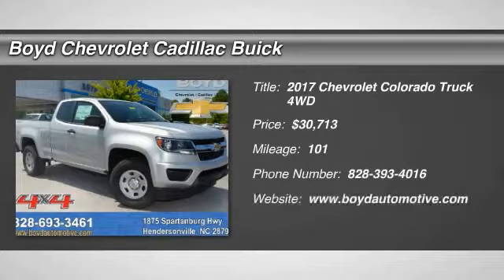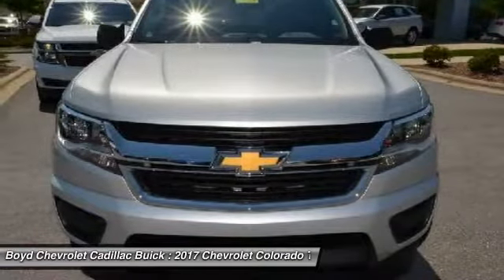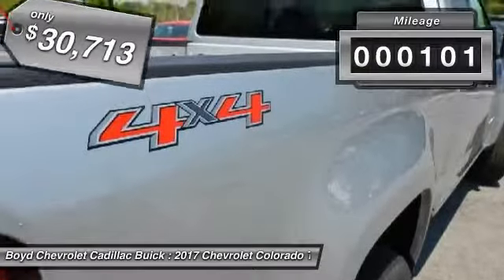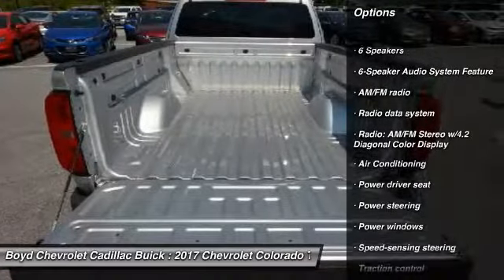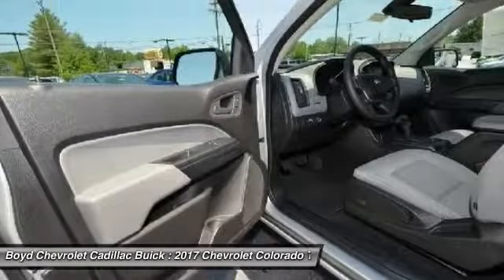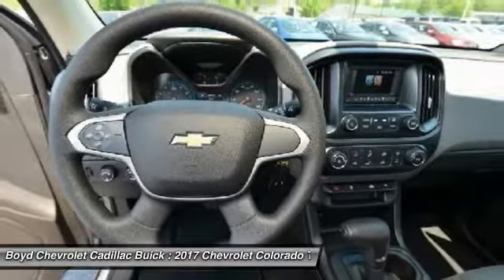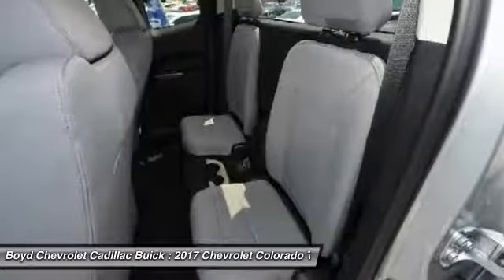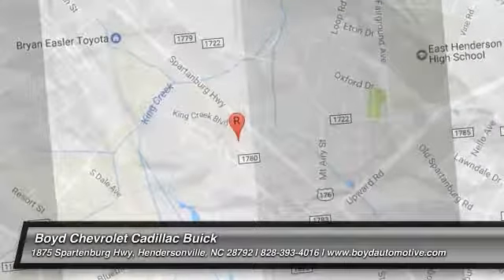2017 Chevrolet Colorado Hendersonville NC A7557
2017 Chevrolet Colorado Work Truck - $30713

2017 Chevrolet Colorado Work Truck In Silver Ice Metallic, rear-vision camera, four wheel drive, OnStar equipped for your safety, and features Chevy MyLink information System. 4WD. Discover the Chevrolet Colorado mid-size truck with ingenious technology, safety and ... you want in a truck and advanced features you expect from a Chevy. brbrBe the talk of the town when you roll down the street in this wonderful-looking 2017 Chevrolet Colorado. This Chevrolet Colorado has a great cockpit layout, with all the controls easy to find and right where you need them. brbrLocated at 1875 Spartanburg Hwy, Hendersonville, N.C. Please call for availability.brbrbrbrProudly serving: Asheville, Fletcher, Hendersonville, Hickory, Spartanburg, Gastonia, Boone, Charlotte, Johnson City, Knoxville, and all of greater North Carolina, Virginia, and Tennessee.